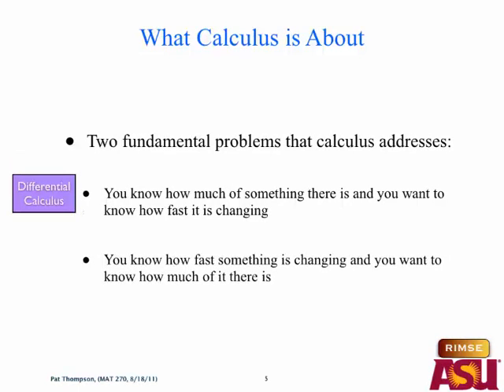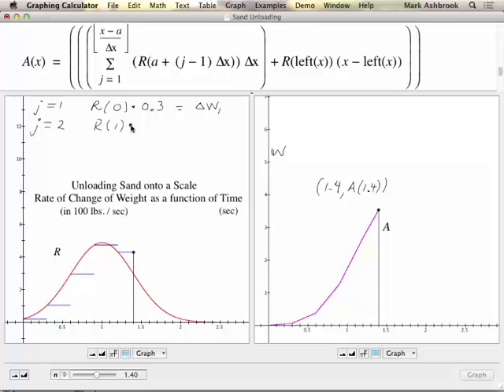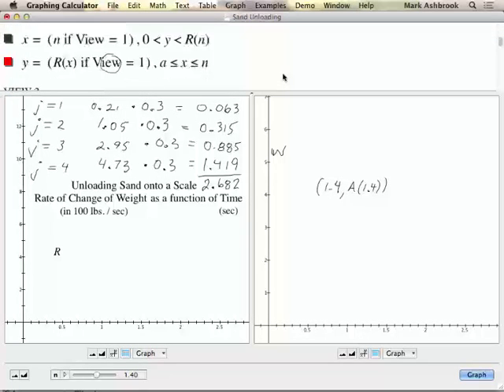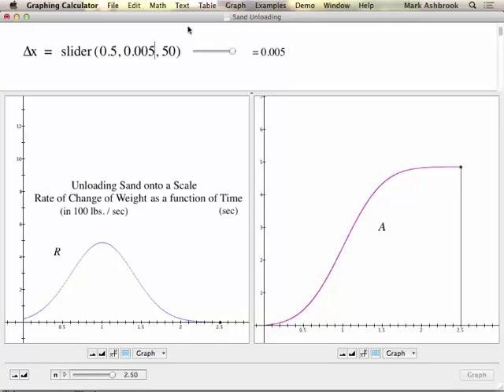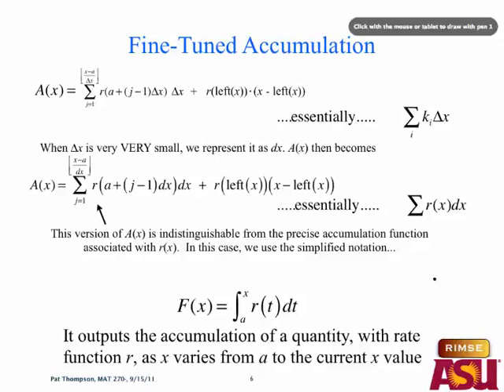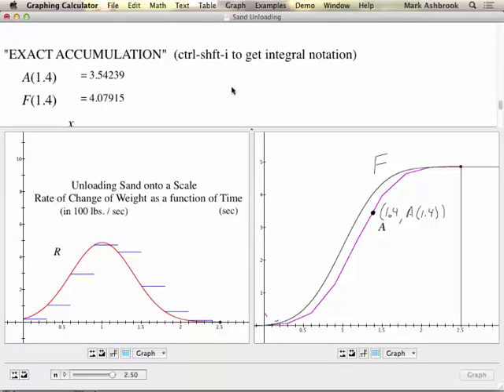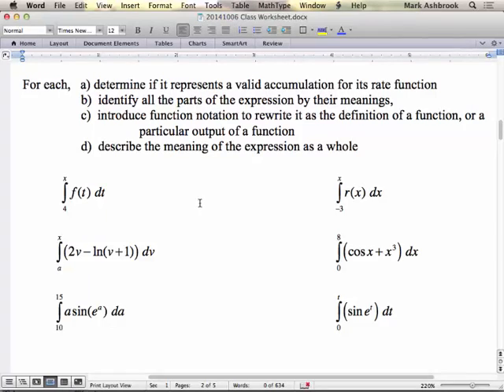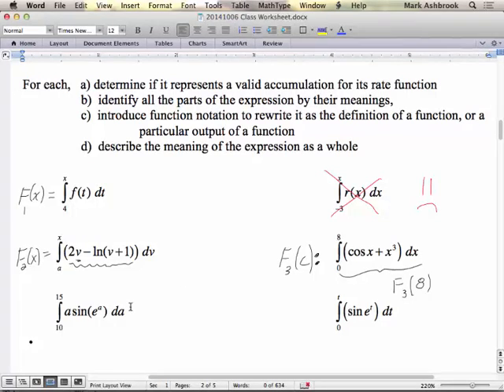MAT 270 Th Feb 26: Exact Accumulation -- The Integral